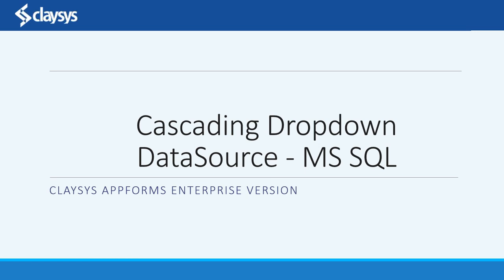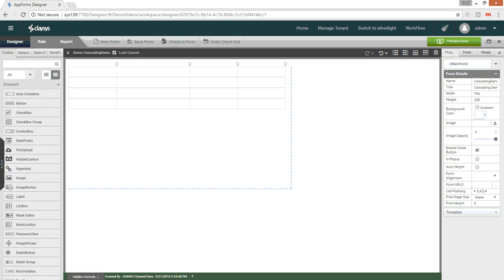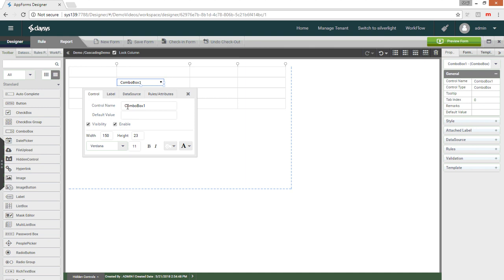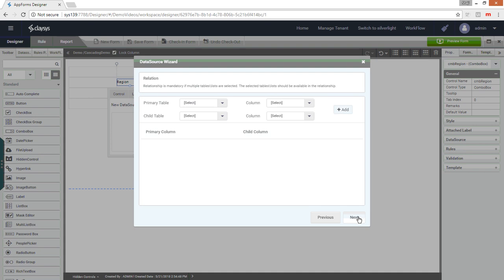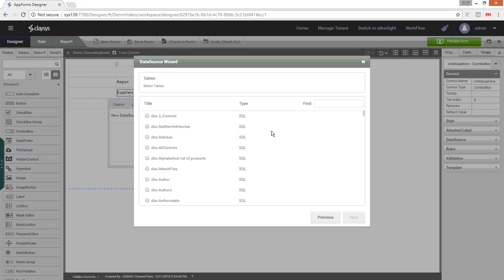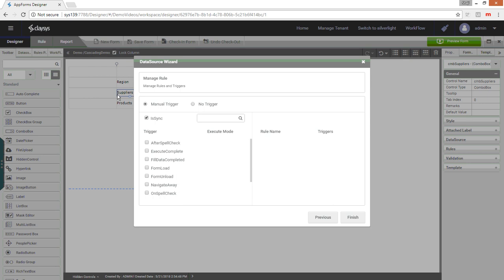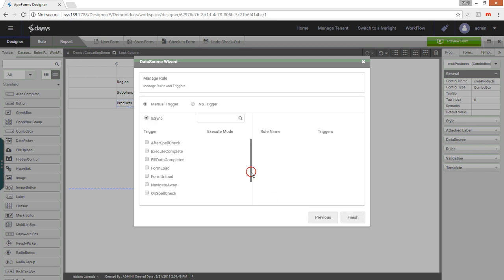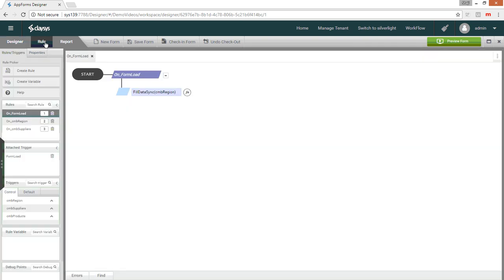Working with Combobox(2) – Cascading dropdown experience in ClaySys AppForms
Enterprise ClaySys AppForms : This video explains the steps that needs to be followed to configure the cascading dropdown experience in ClaySys AppForms. This example uses three tables from the Northwind MS SQL sample database to show a working model inside ClaySys AppForms.